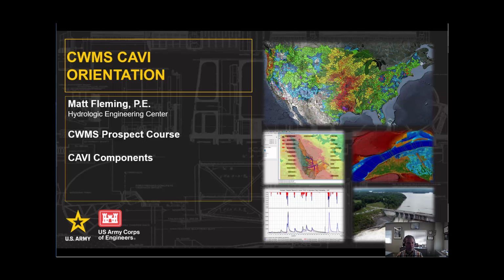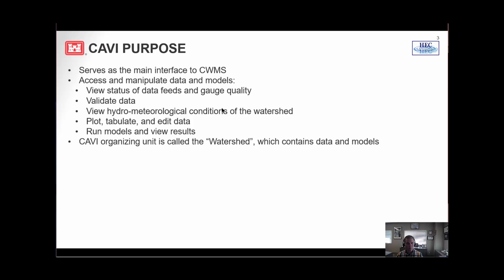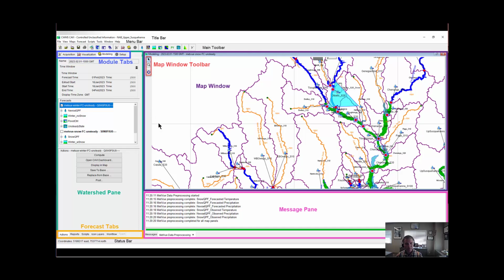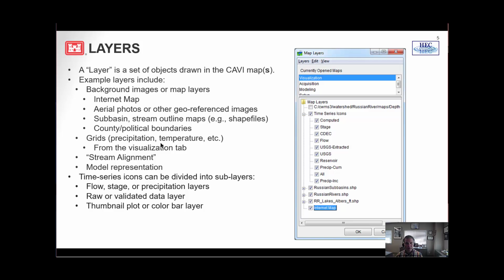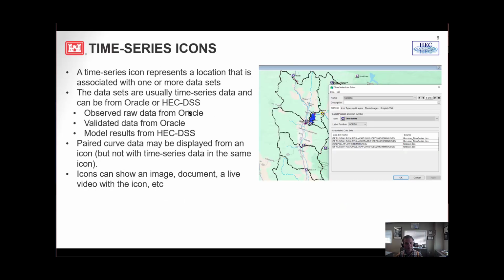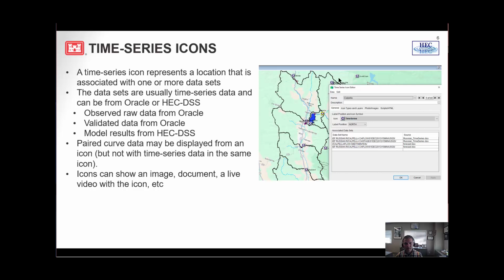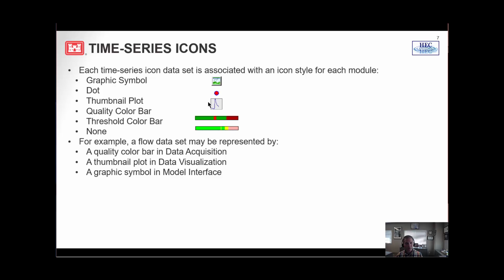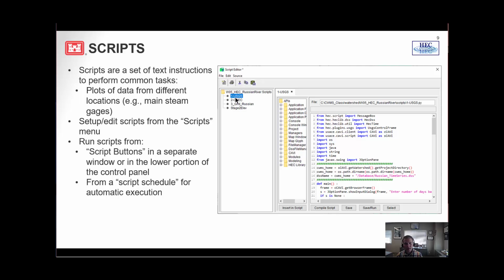CWMS CAVI Orientation - CAVI Components - L03b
CWMS CAVI Orientation - CAVI Components (Part 2)

00:00 Intro to the video
00:42 Purpose of the CWMS
01:53 Main User Interface and Modules
03:33 Map Layers and Spatial Organization
05:31 Time Series Icons and Visualization
08:41 Automation via Scripts